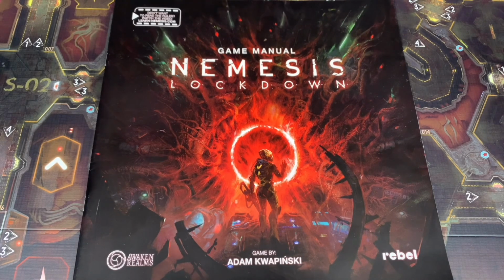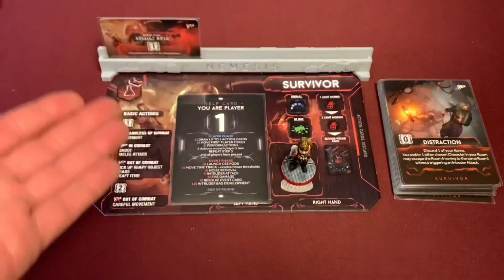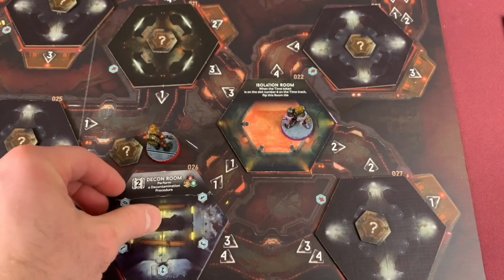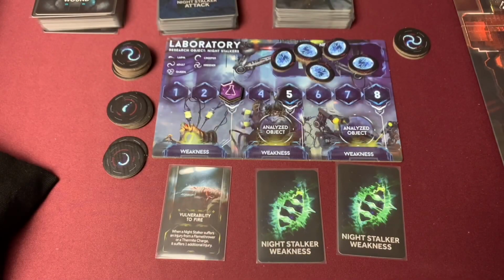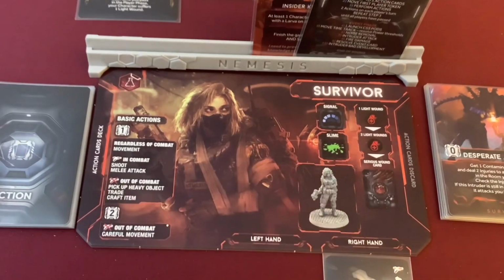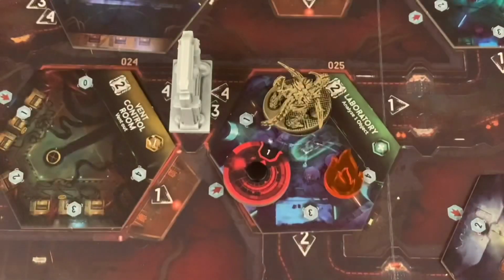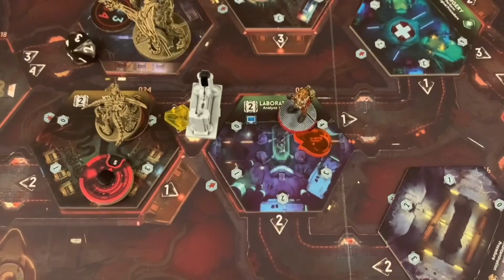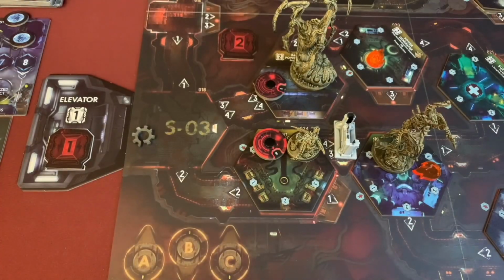Nemesis Lockdown coop Playthrough Part 1 (also seen on one stop coop shop)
This is a playthrough of Nemesis Lockdown.  We will be playing with the characters picked by the community.  Lets see if we can survive what Lockdown has in store for us.    I Hope you enjoy.

Intro: 00:00
Setup 1:39
Turn 1 17:40
Turn 2 36:21
Turn 3 51:24
Turn 4 59:49
Turn 5 1:12:41
Conclusion 1:20:24